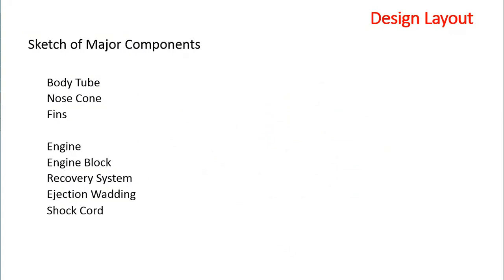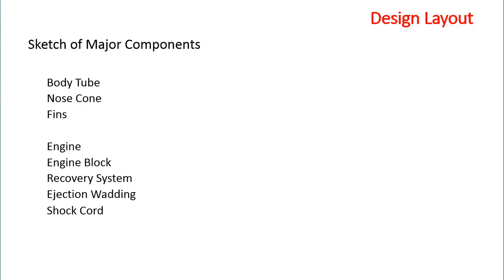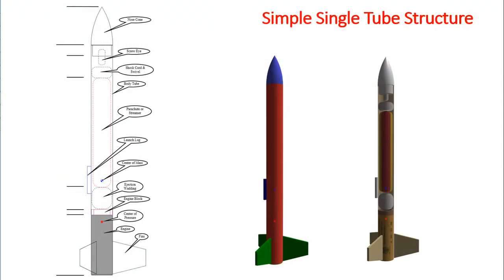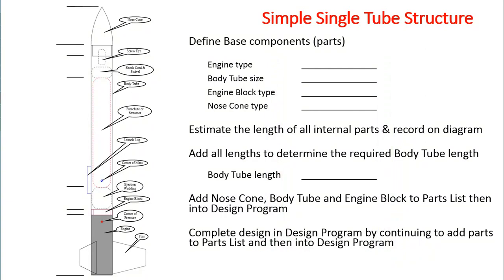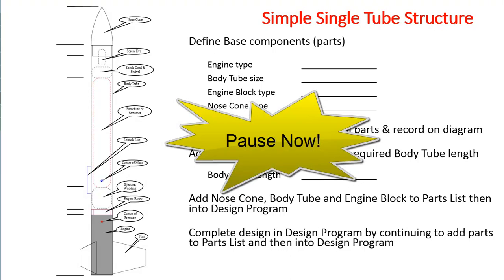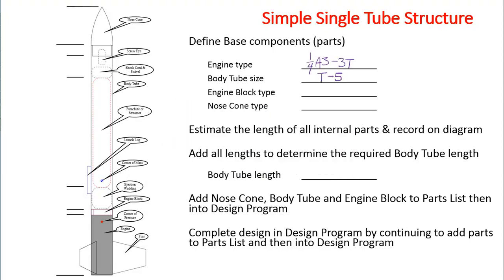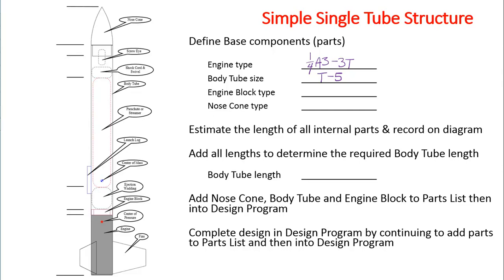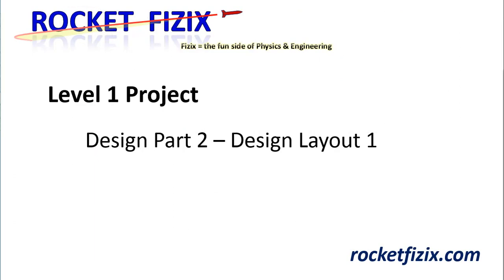Level 1 Project - Design Layout - Part 1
Learn the basics of how to layout the structural design of a simple model rocket.